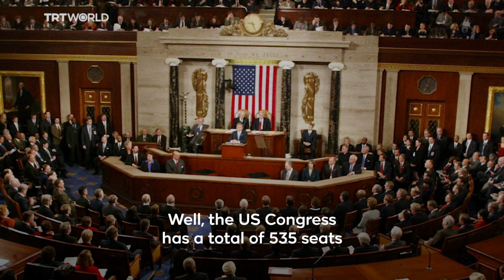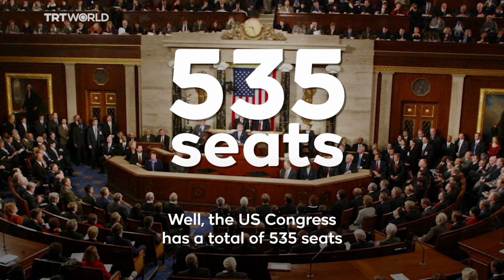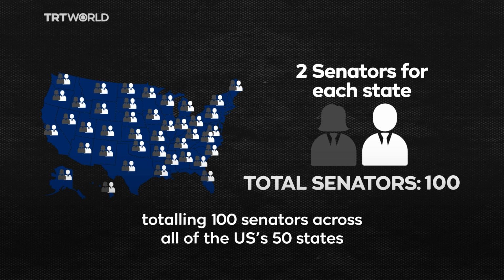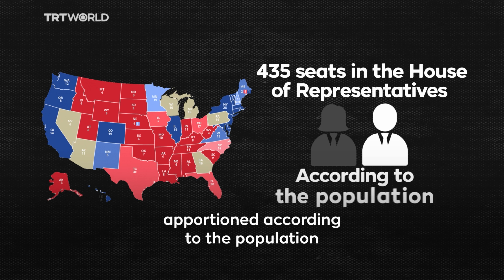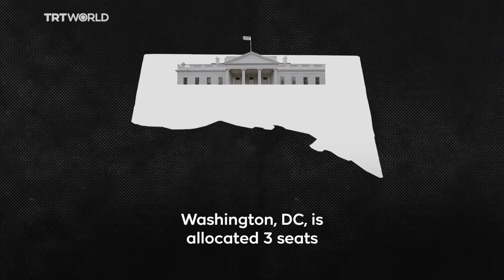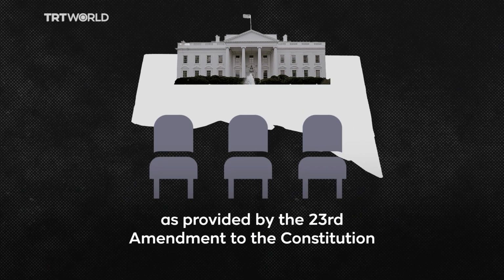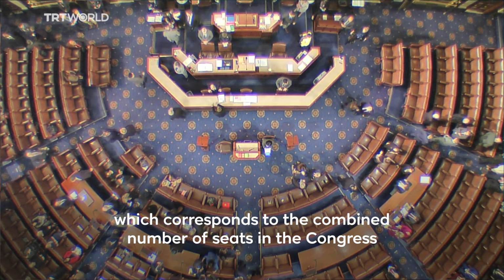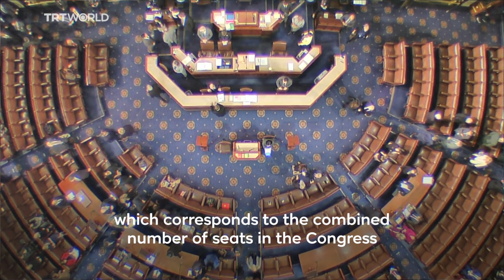How the US elects its presidents: the Electoral College — ‘Bite-sized’ EP 1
Ahead of the tightly contested and crucial US presidential election this November, we explain the US’s unique electoral system, the Electoral College — a system that has survived for years, despite repeated attempts to reform or abolish it.